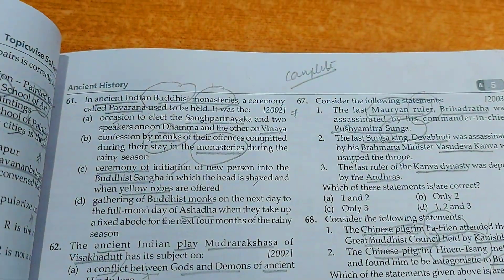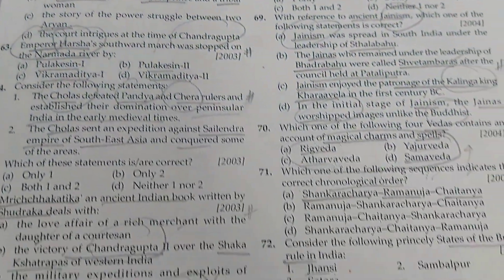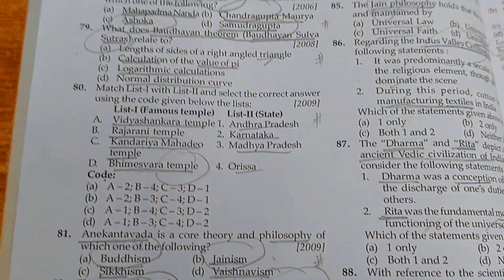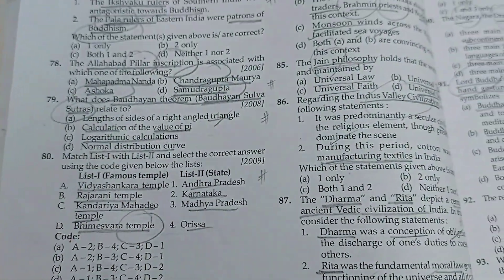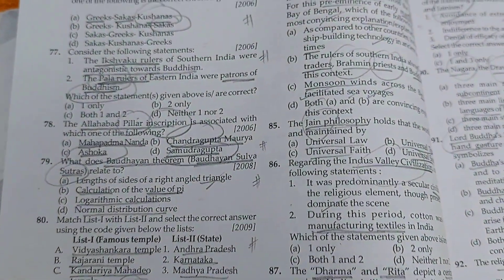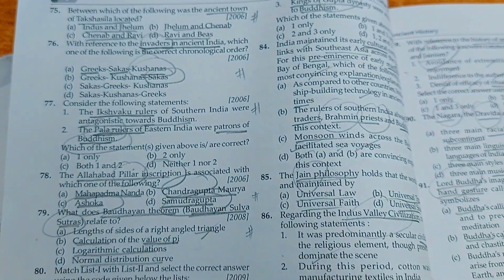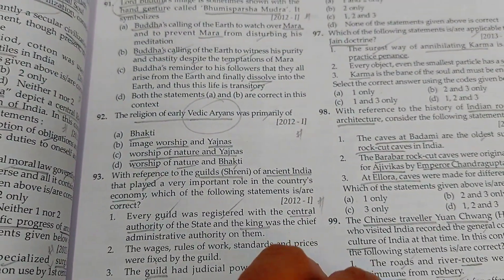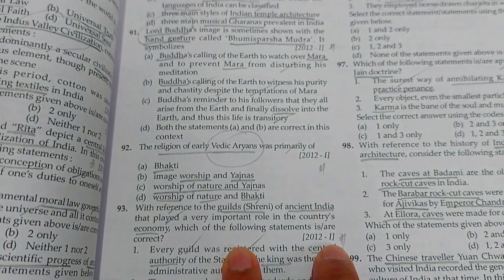badme problem hoga finish now indian ancient history upsc prelims 2024 upscstudyvlog aspirant vlog